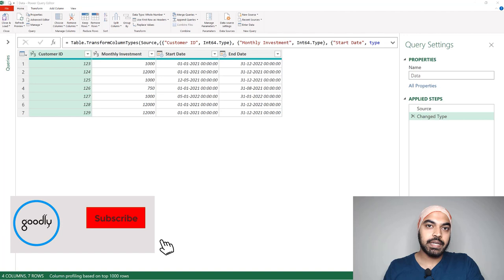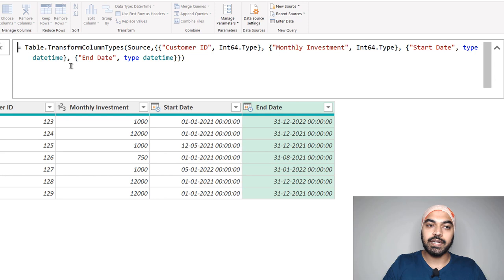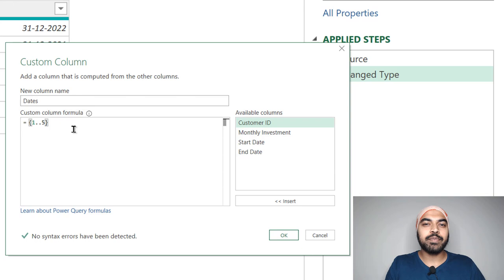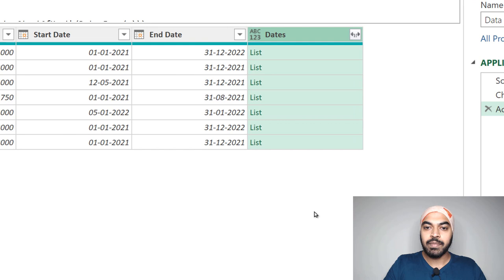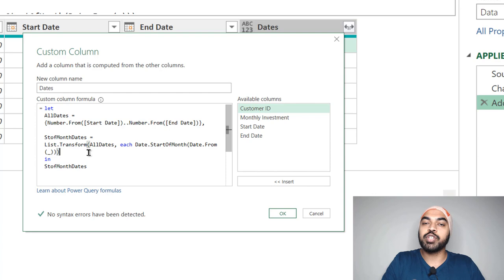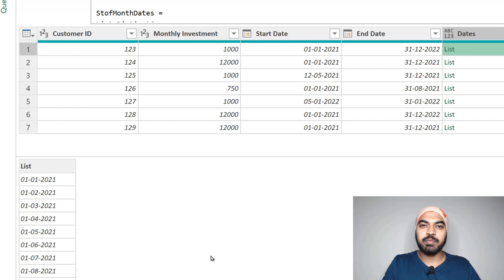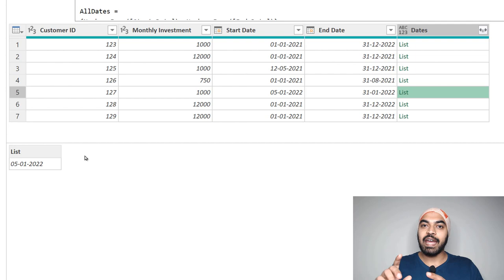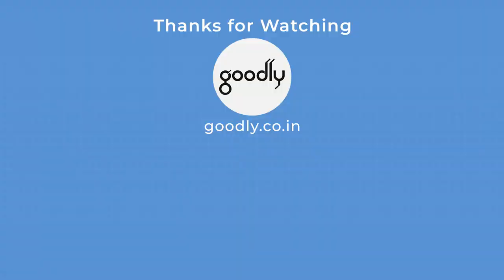Generate Dates between Start and End Date in Power Query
- - - - My Courses - - - -
✔️ Mastering DAX in Power BI -